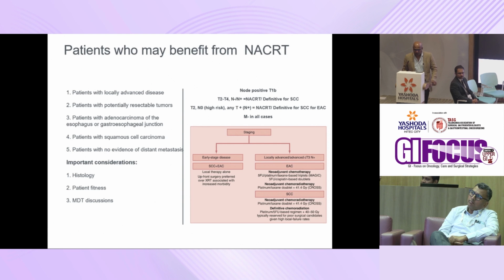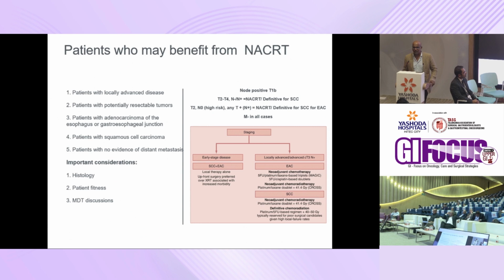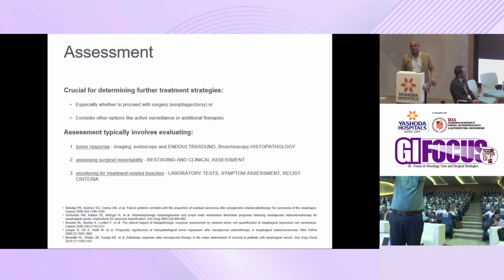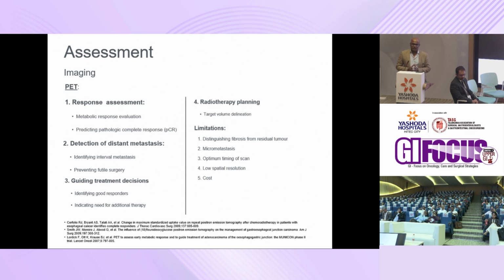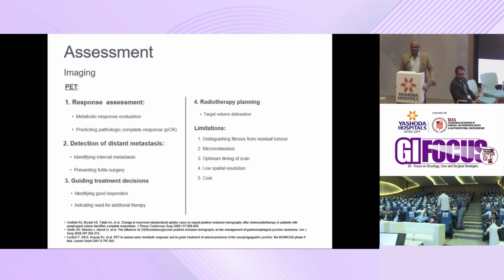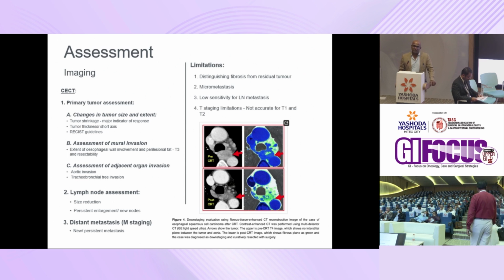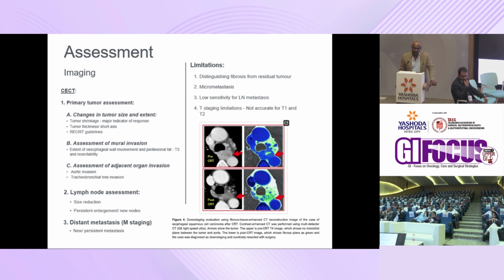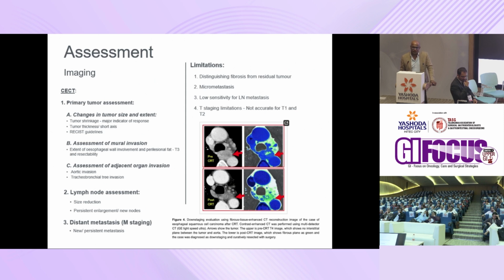Part 1 – Planning Esophagus Surgery After Pre-Surgery Therapy | Dr Pavan Addala | GI Focus | Day 2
In Part 1, Dr. Pavan Addala outlines the rationale and process for assessing patients after neoadjuvant chemoradiation therapy (NACRT) for esophageal cancer. He explains that NACRT improves pathological complete response (pCR), R0 resection rates, and overall survival compared to chemotherapy alone, making it the preferred approach for most T1b–T4a cases. Assessment after NACRT focuses on determining patient fitness, tumor response, and resectability, as well as ruling out metastases before surgery.

He details the complementary roles of PET-CT and contrast-enhanced CT—PET-CT for detecting systemic spread and CT for local staging, particularly T3/T4 lesions. Tumor size reduction, decreased mural thickness, perilesional fat stranding, and assessment of surrounding organ involvement are key imaging markers. For T4b disease, surgical feasibility is evaluated by measuring tumor contact with the aorta and checking fat planes around the tracheobronchial tree. Lymph node evaluation remains challenging, with limitations in differentiating fibrosis from residual disease, underscoring the need for multimodal assessment.

📺 Watch Part-2 as Dr. Pavan Addala continues with the timing of surgery post-NACRT, technical challenges during esophagectomy, and strategies to improve outcomes in complex cases.